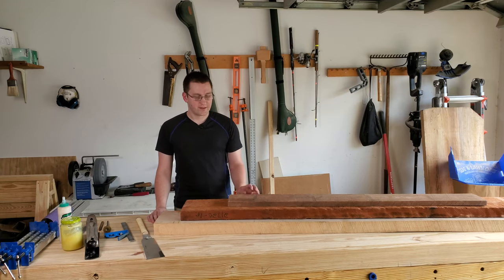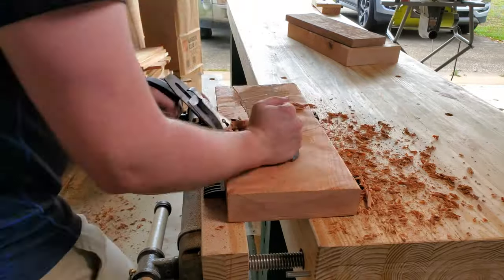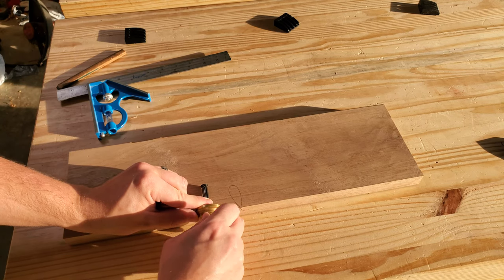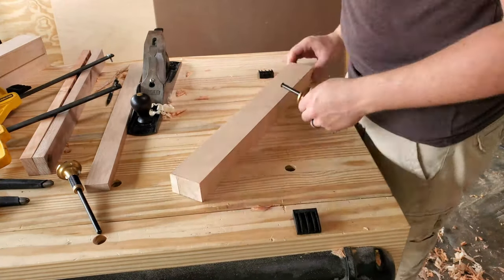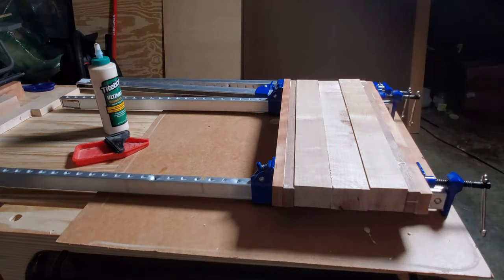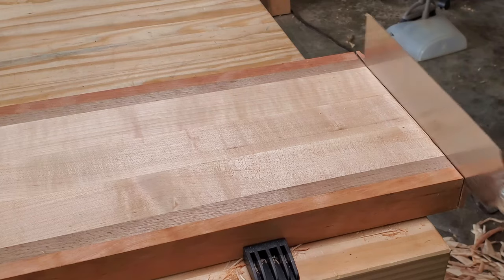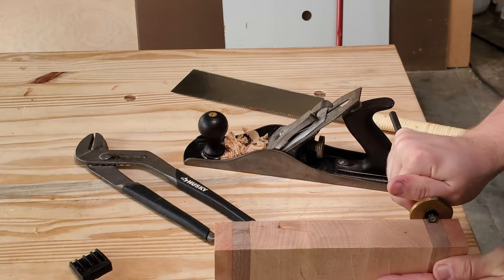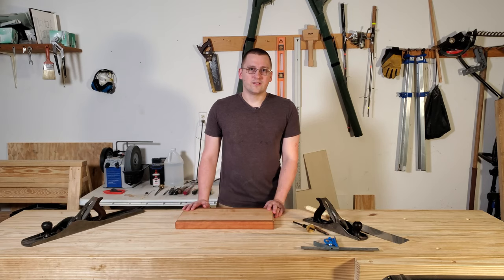How to Make a Cutting Board with Only Basic Hand Tools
You don't need fancy tools or a lot of experience to make a nice cutting board. Here is a step-by-step walkthrough of how I made this edge-grain cutting board with just a hand plane, pull saw, combination square, marking gauge, and clamps. This cutting board makes a fantastic gift and it is a great project for improving basic woodworking skills so I hope you try this project for yourself.

"Sandviken Stradivarius", "Multiverse", and "Provence (No Intro)" by Wintergatan Build Tracks

"Single - Marble Machine Piano Version" by Wintergatan